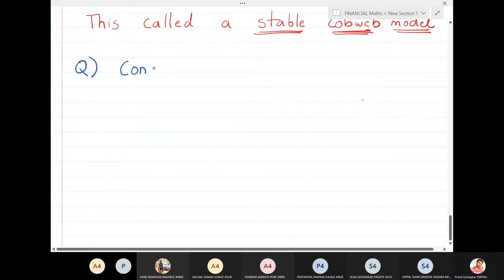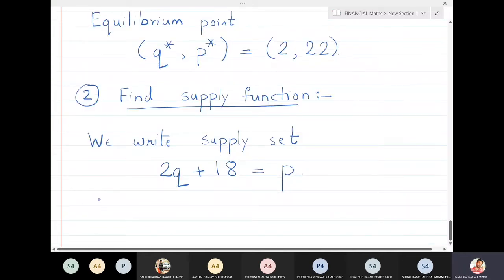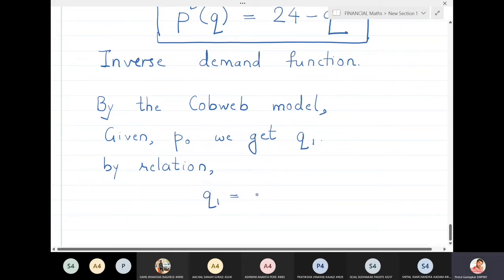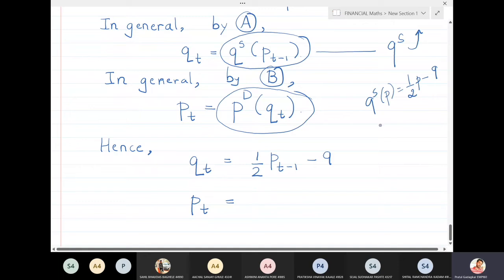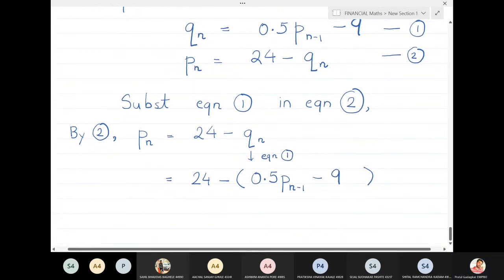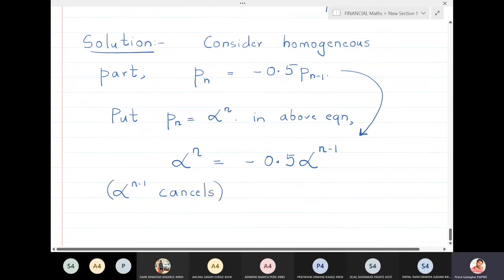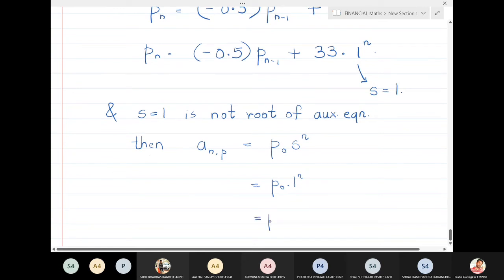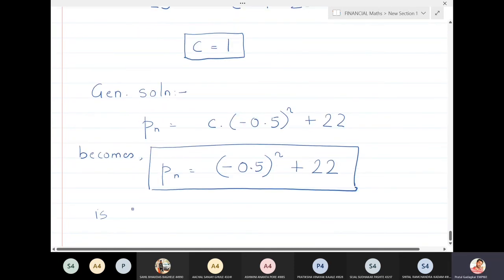Lecture 1 - A Problem on Cobweb Model.